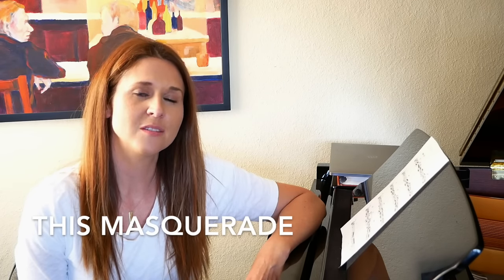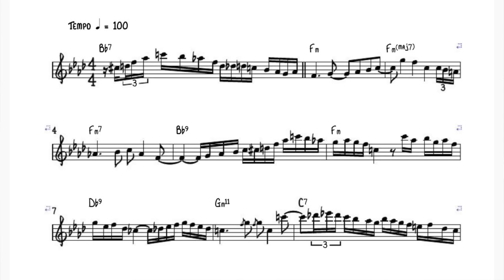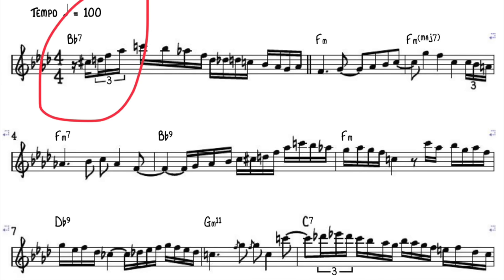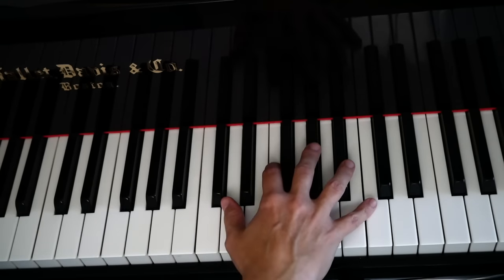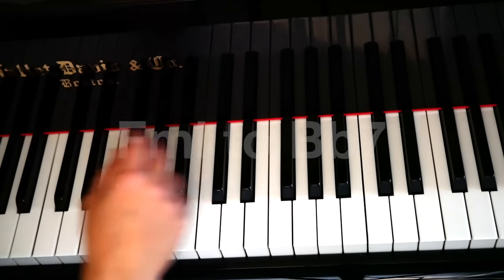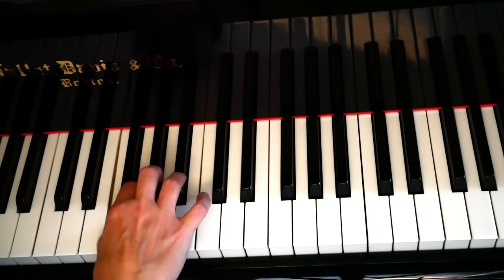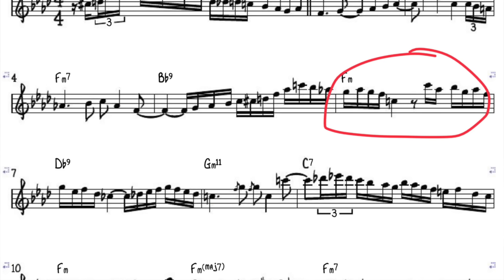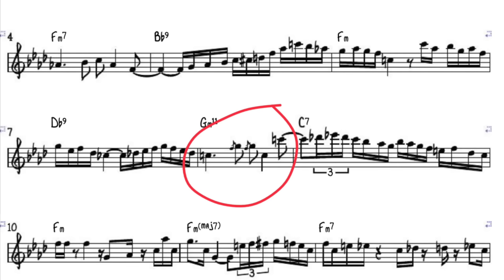Richard Carpenter's Masquerade Solo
In 1973, The Carpenters recorded This Masquerade and released it on their "Now & Then" album. Richard Carpenter took a masterful solo, rich with bebop language and harmonic and scalular devices. Hang out and analyze this solo with me and let's discuss the genius of this duo.

Thanks!
Aimee Nolte